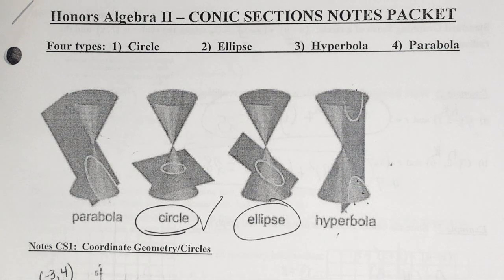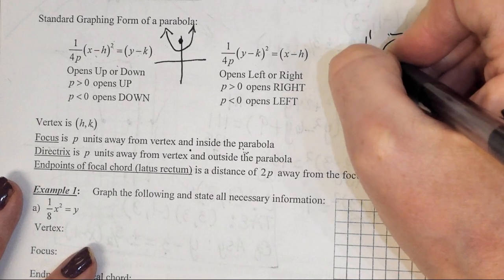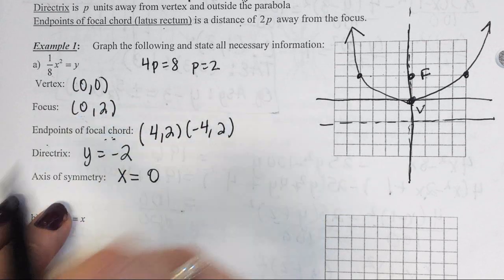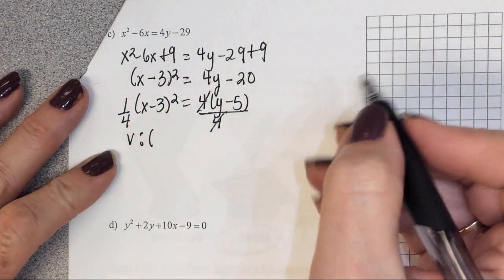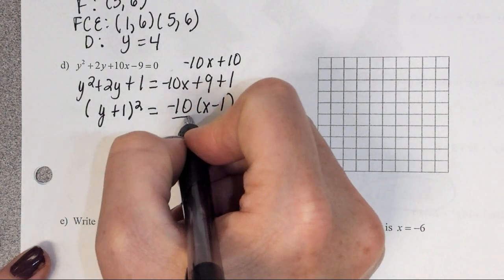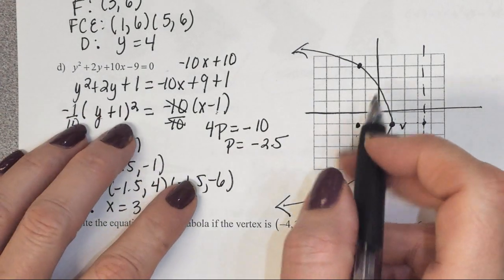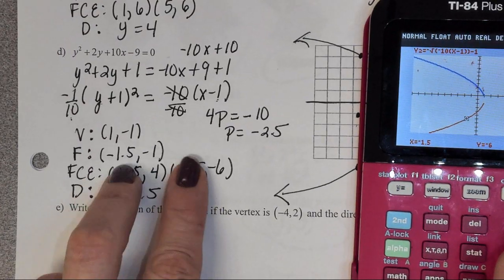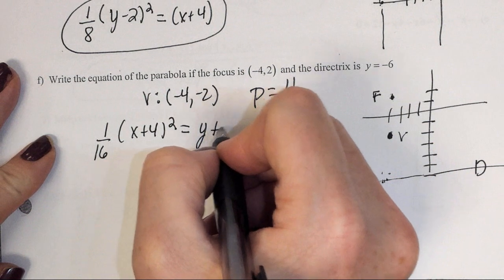Video Notes CS 4 - Parabolas - old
I can find information and equations for parabolas.